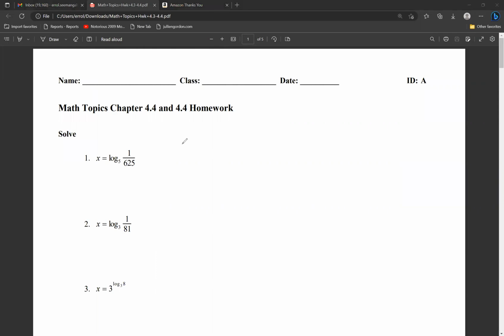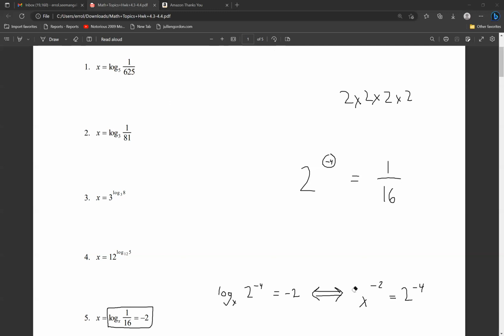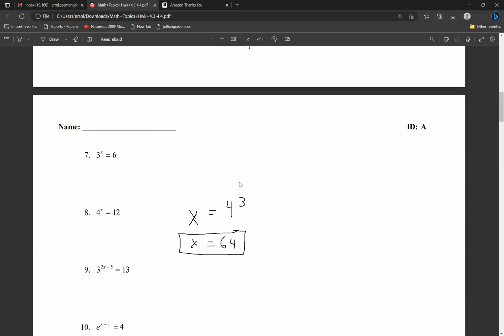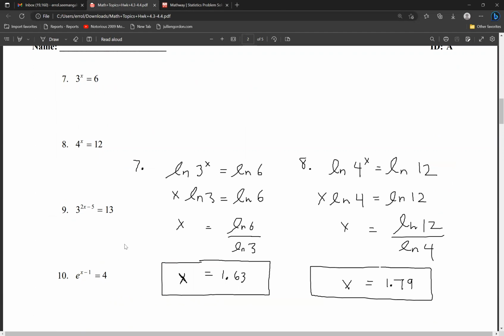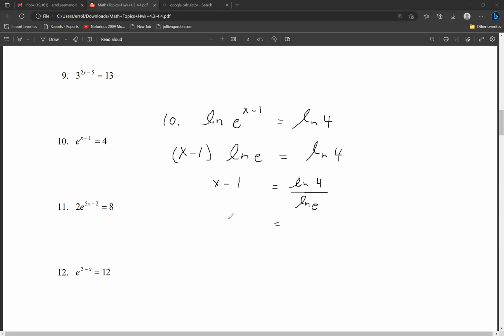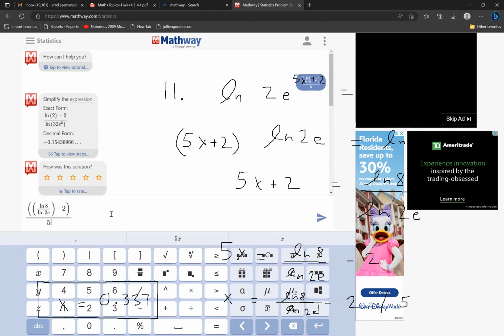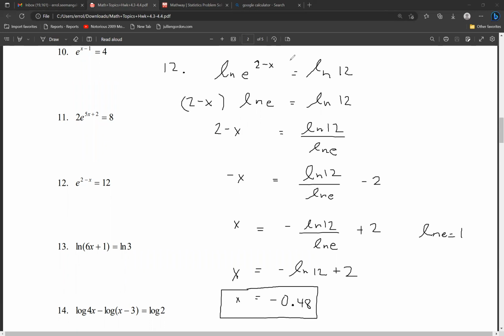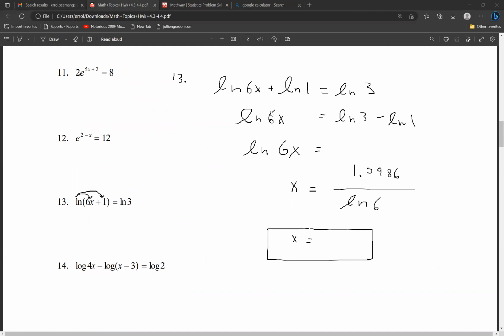Homework Questions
Log and Lon review questions.